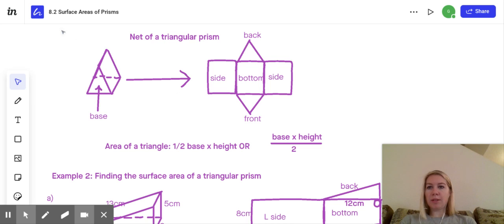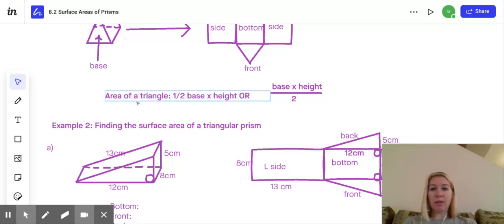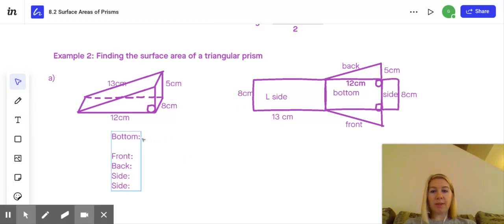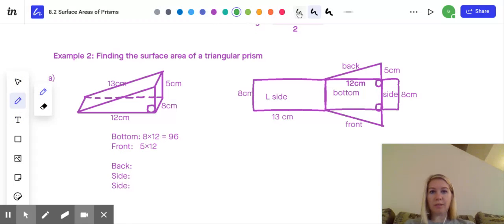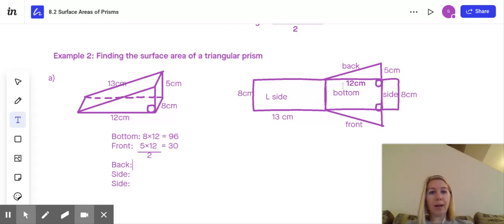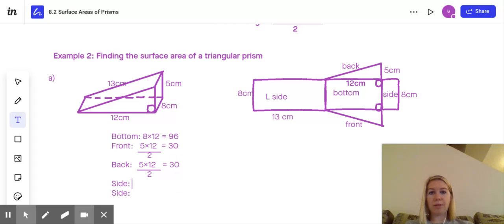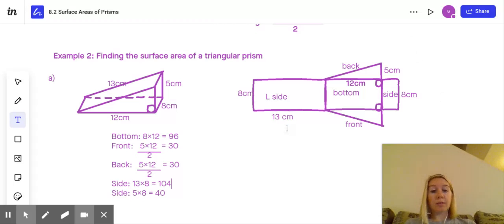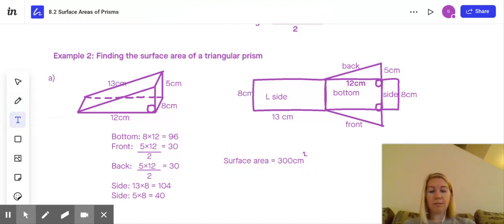8.2 Surface Areas of Prisms - Example 2: Finding the surface area of a Triangular Prism Part 1